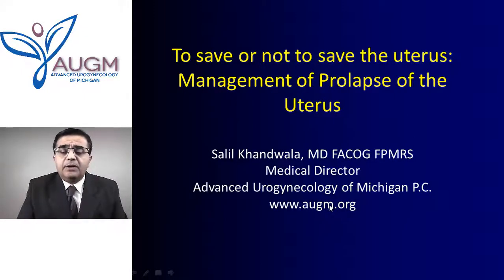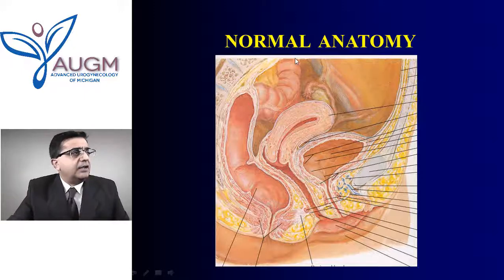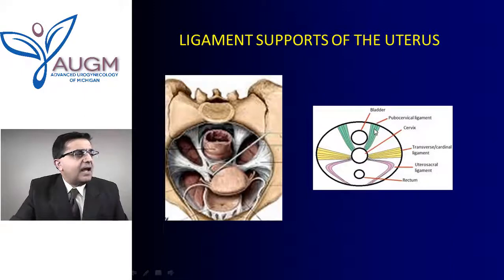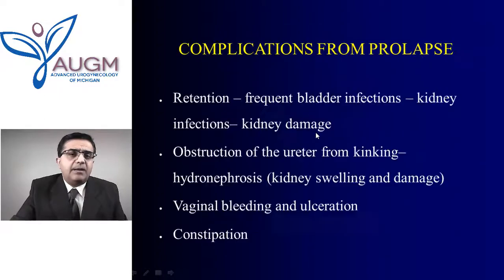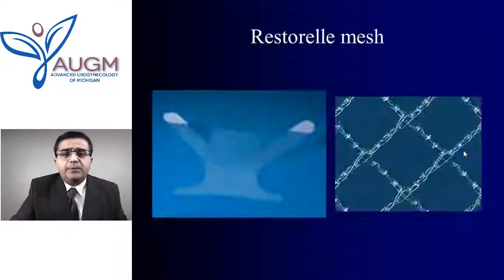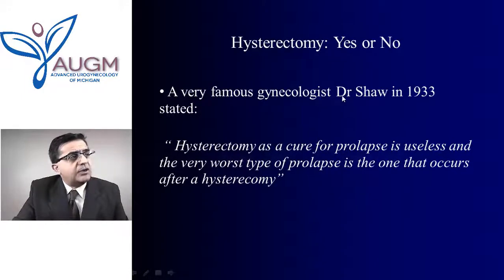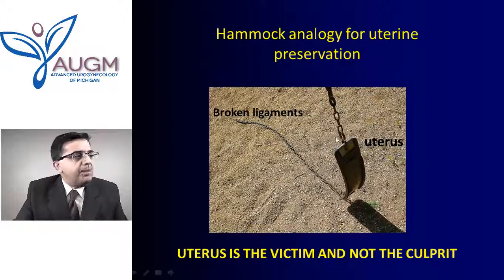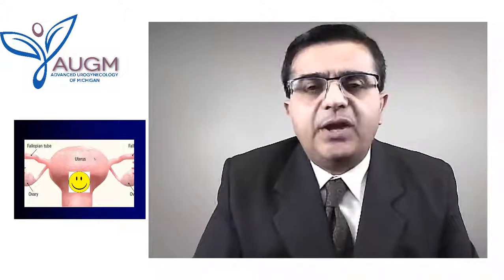Uterine prolapse do you need a hysterectomy